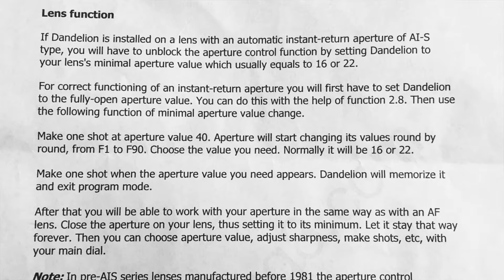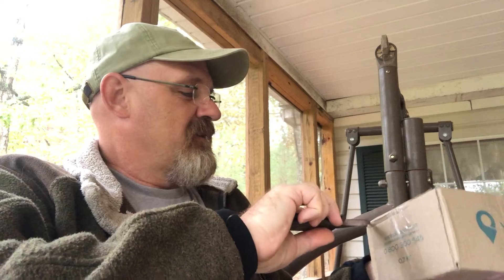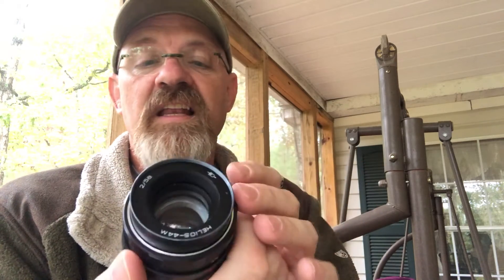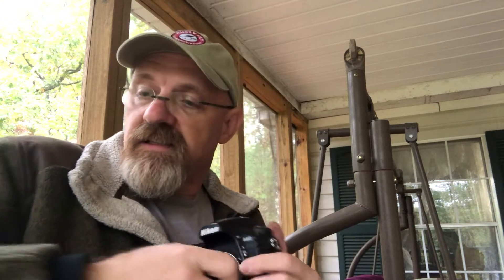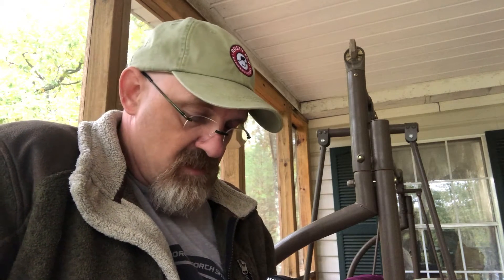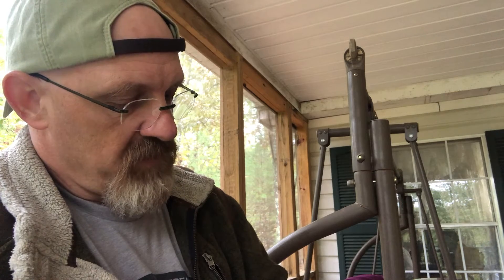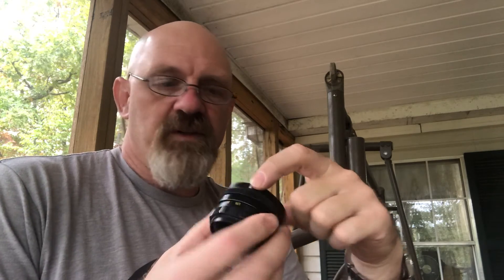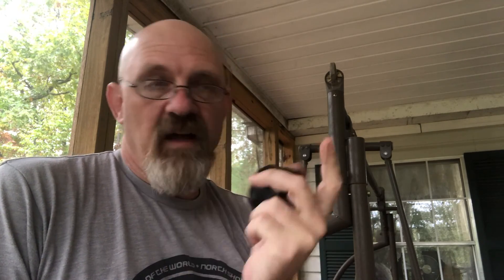Helios 44 Lens Initial Impressions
This is the Helios 44 58mm f2 lens of legend…or eBay. Take your pick.

Either way, it is really cool lens, but mine is not without problems… It has oil on the aperture blades and the focus is stiff in places, but shot wide open, it is gorgeous!

I shoot my video on 2 different cameras currently.

iPhone X
Fuji XT3 with the kit lens

My mic is a Rode Videomic Pro or my iPhone.

I get my music from epidemic music, they are awesome… nuff said there.